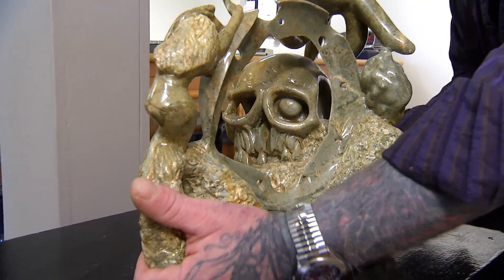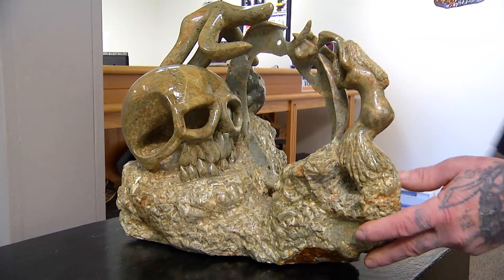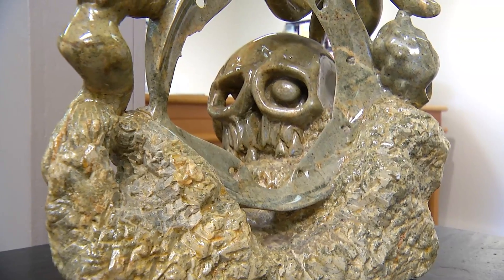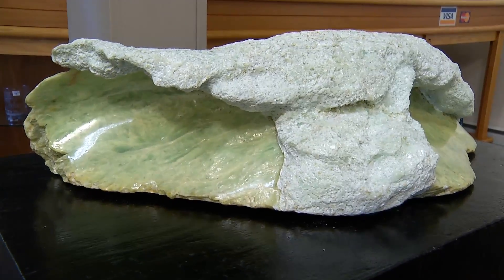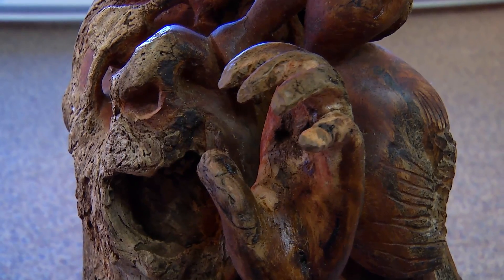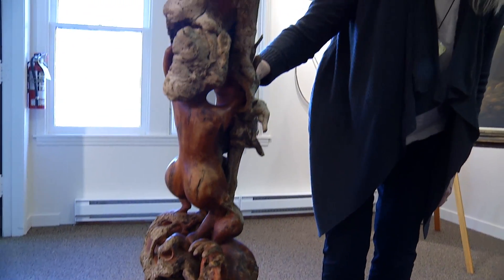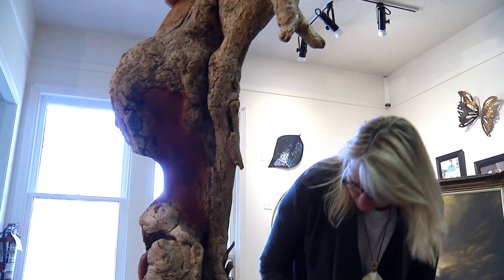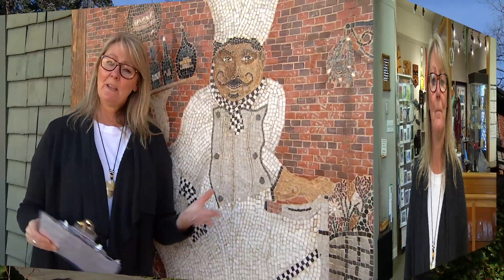Art Avenue - April 3 2017 - Shaw TV Port Alberni